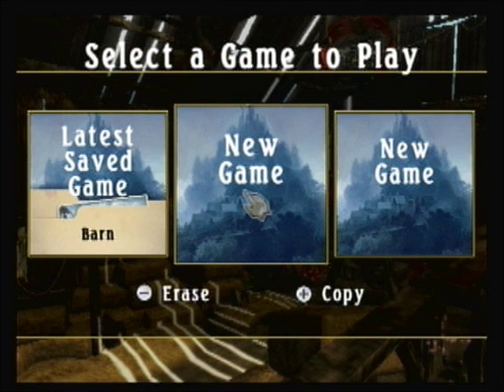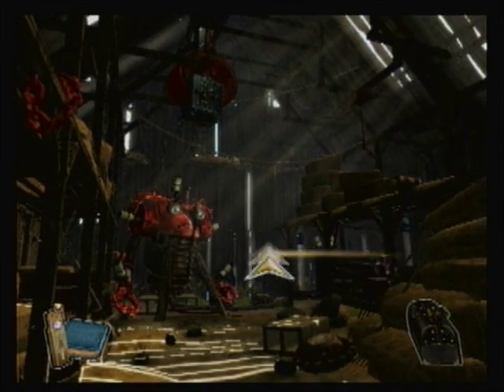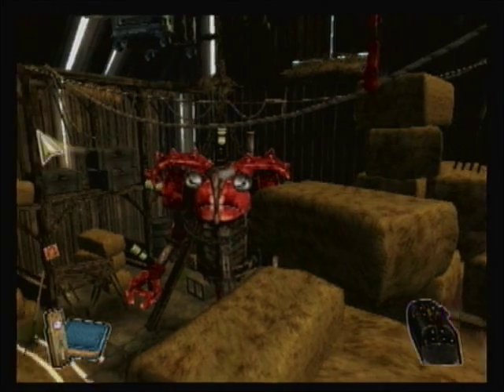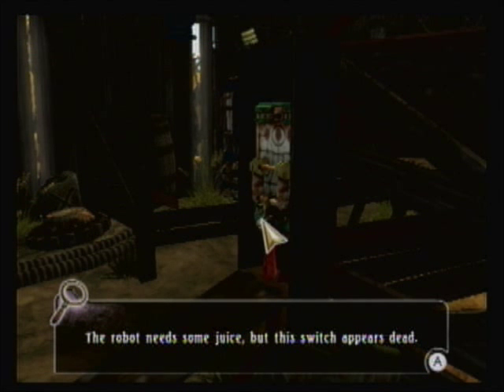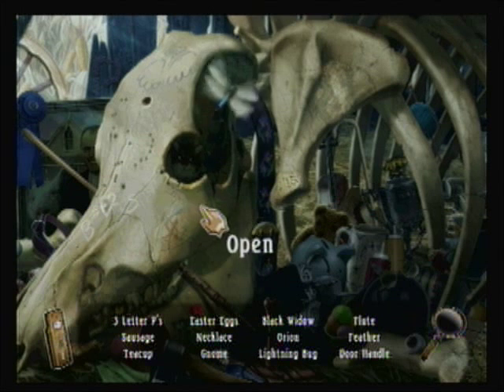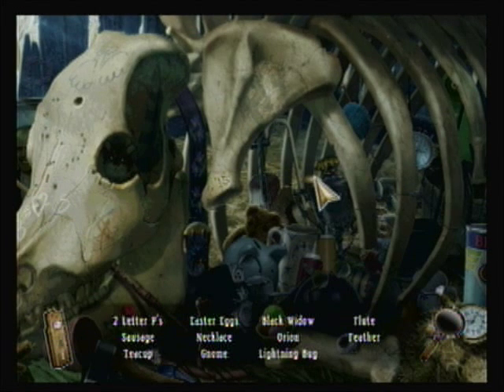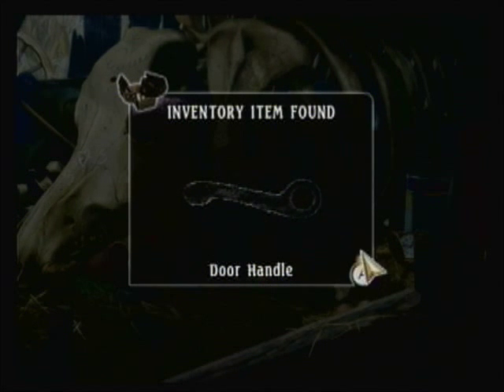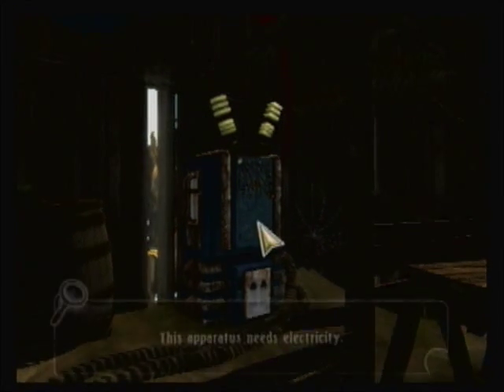Mystery Case Files The Malgrave Incident Part 27: The Barn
Part 27 of our Mystery Case Files: The Malgrave Incident sees us pick up at the Barn where we investigate things, drop a safe, check out a robot, and find we need the power turned on...

We do manage to get through the Barn's Hidden Object Scene where we inventory a Door Handle which prompts us to head back to the Windmill and try it out.